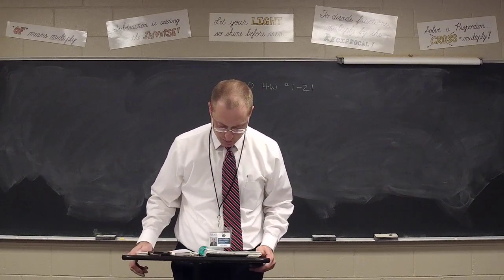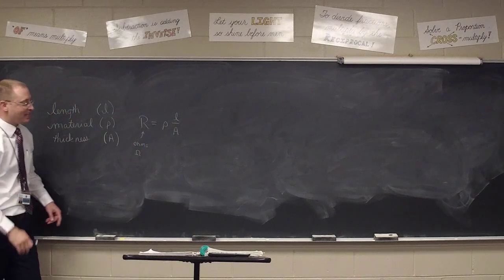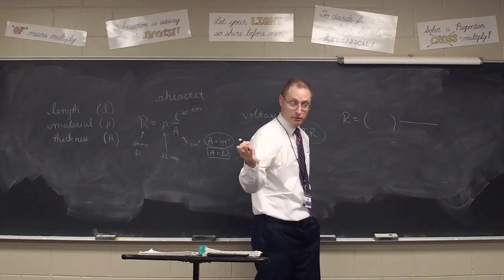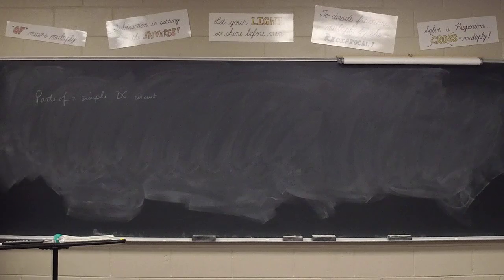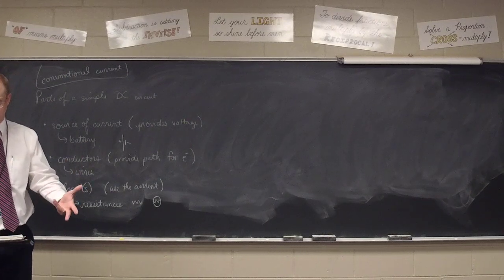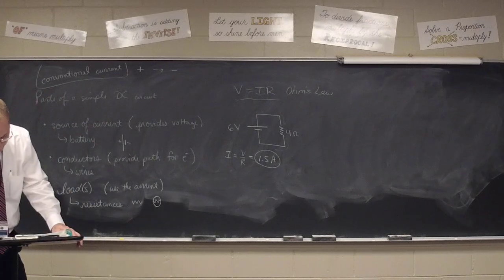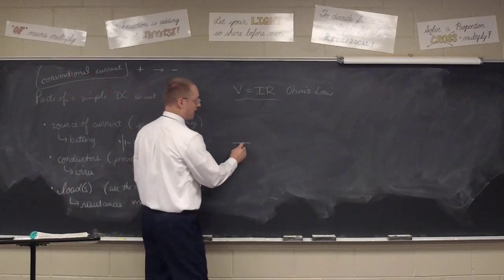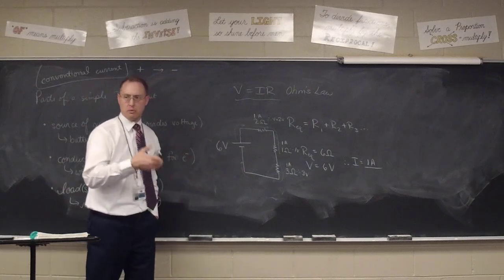Physics Lesson 157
Parts of a circuit / Ohm's Law / intro to series circuits